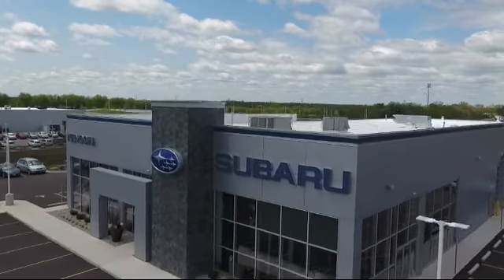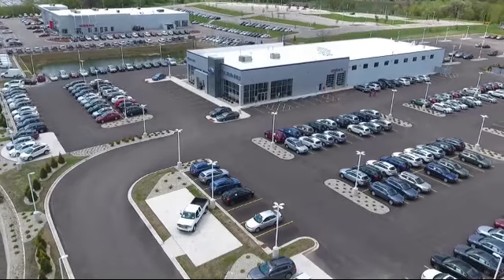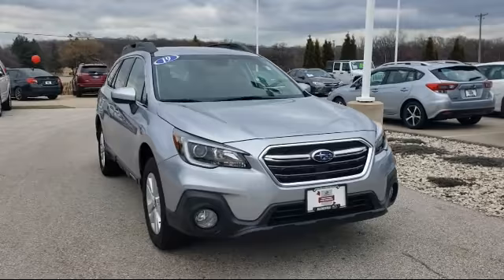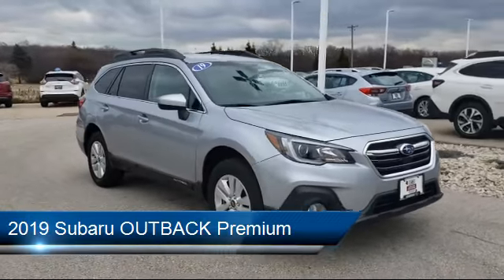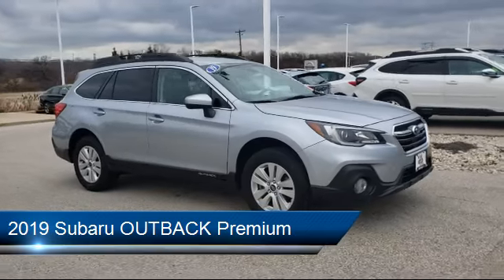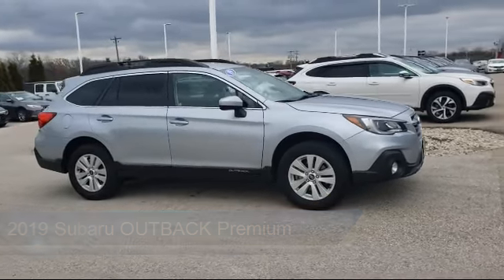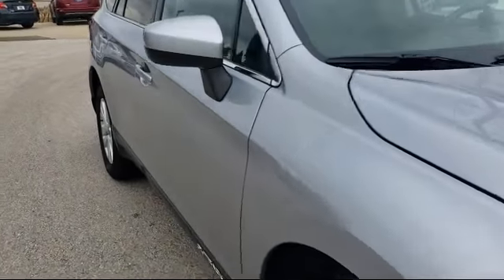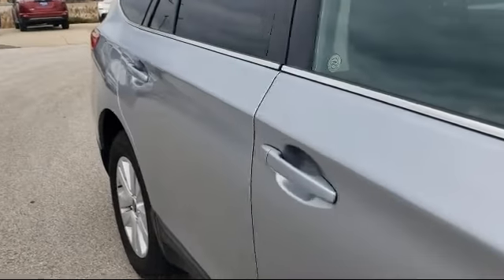2019 Subaru OUTBACK Premium Kenosha Milwaukee Waukegan Racine Arlington Heights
2019 Subaru OUTBACK Premium Stock Number: S12397A Vin:4S4BSAFC3K3363481.

Kenosha Subaru
7900 120th Ave